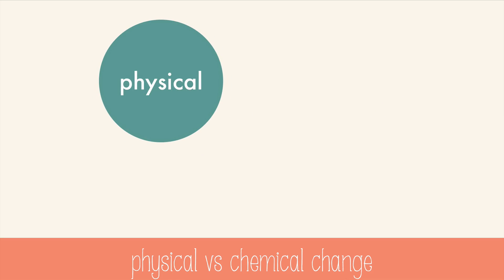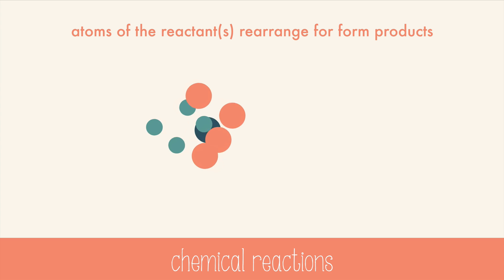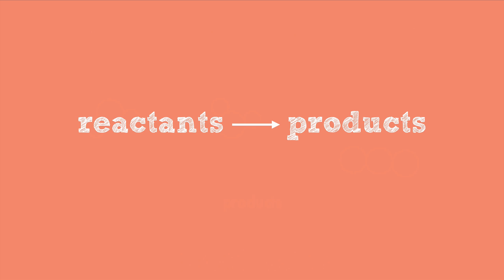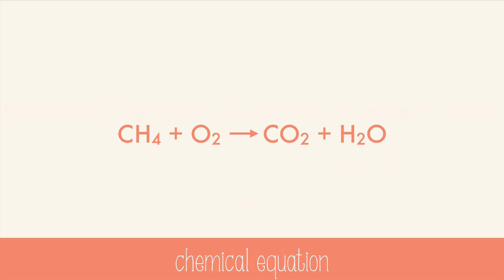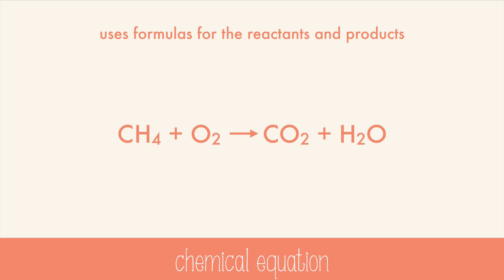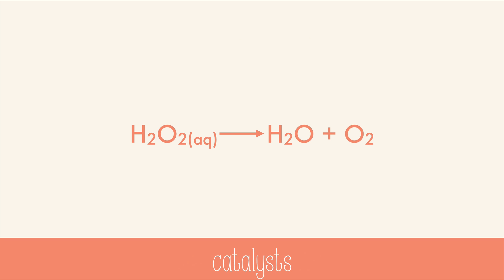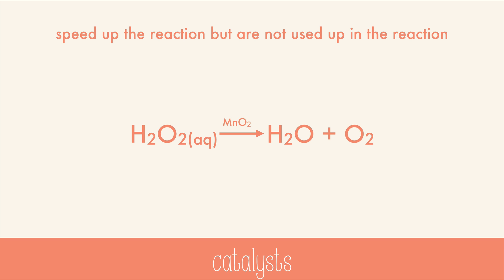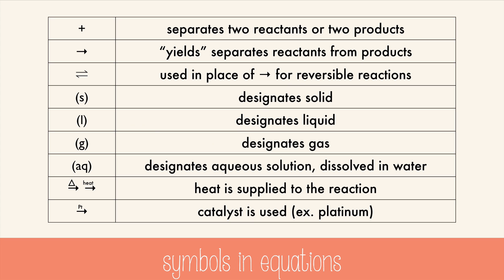Describing Chemical Reactions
Learn about word equations, symbols and chemical equations in this video.